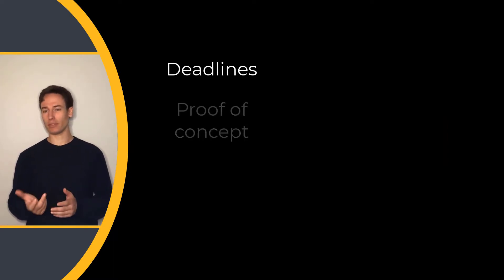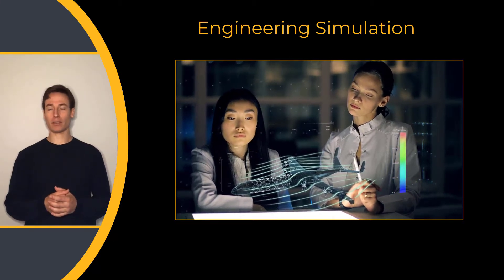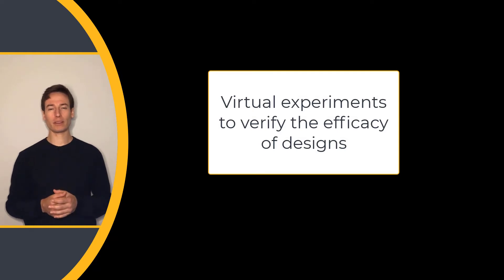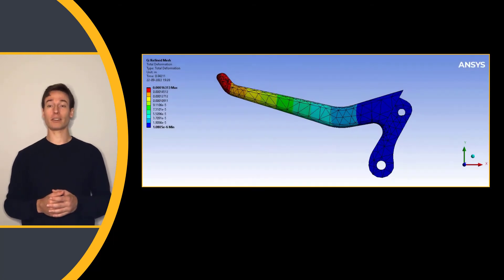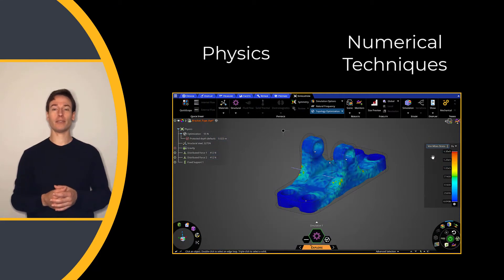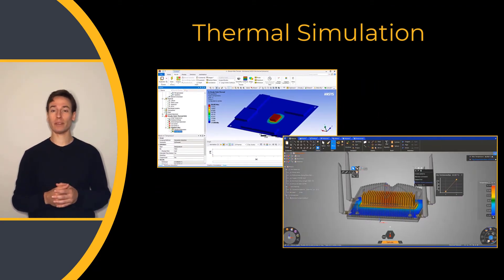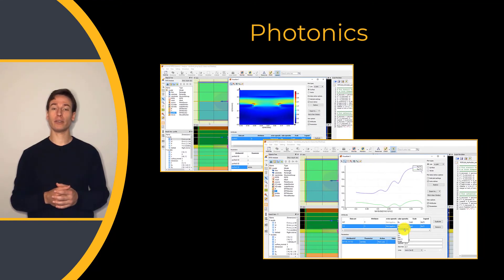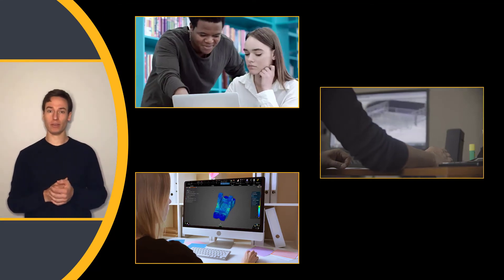Intro to Engineering Simulation — Lesson 1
This video lesson covers the huge role engineering simulation plays in the development of ground-breaking products around the world. In this lesson, we will learn the basics of engineering simulation along with the scope of simulation and its different physics areas. Ansys is the global leader in engineering simulation software and has products perfect for beginners, like Ansys OnScale Solve.